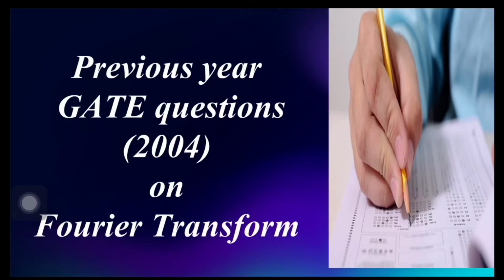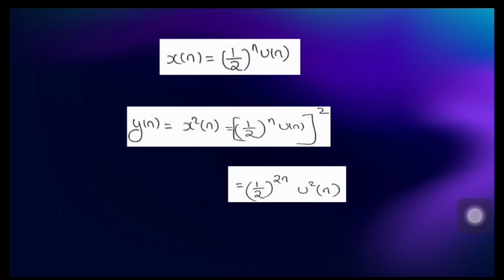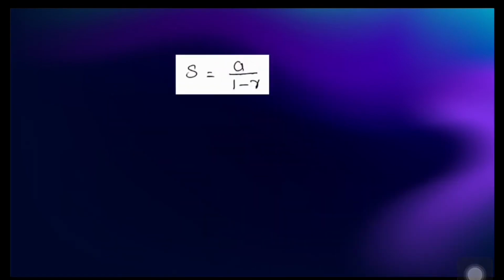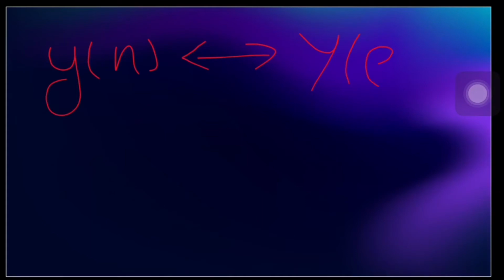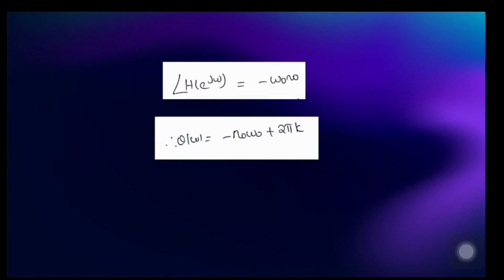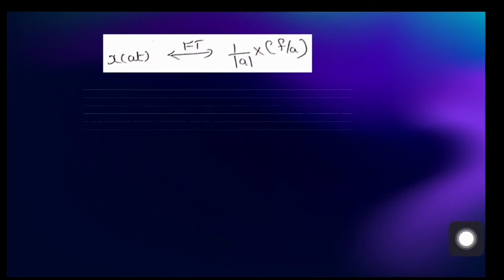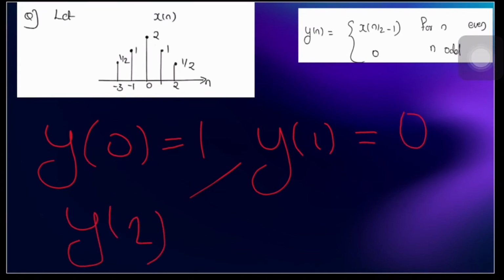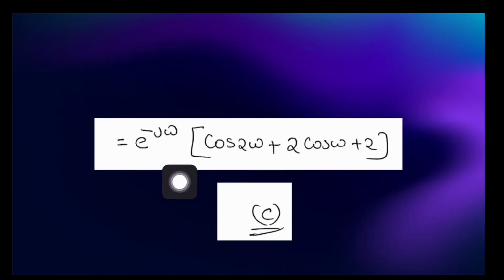GATE 2005 questions on Fourier Transform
This video shares detailed solution of GATE 2004 questions on Fourier Transform